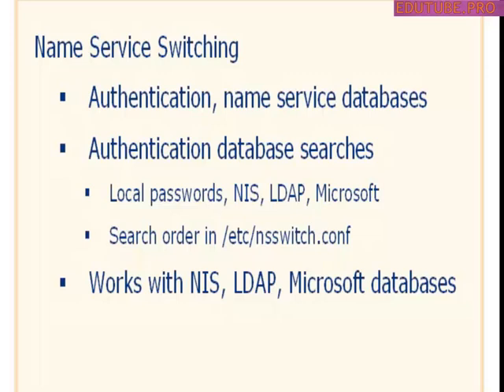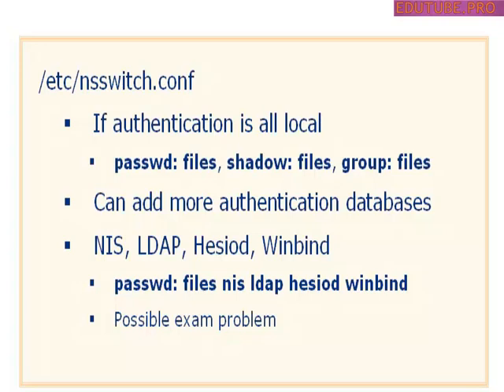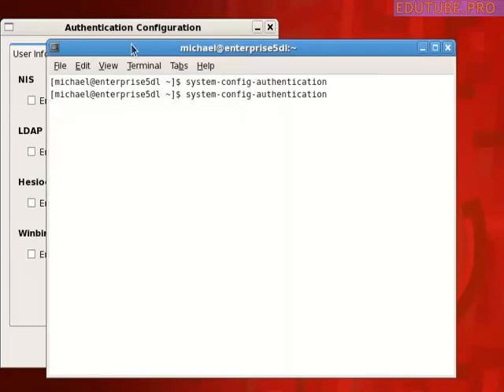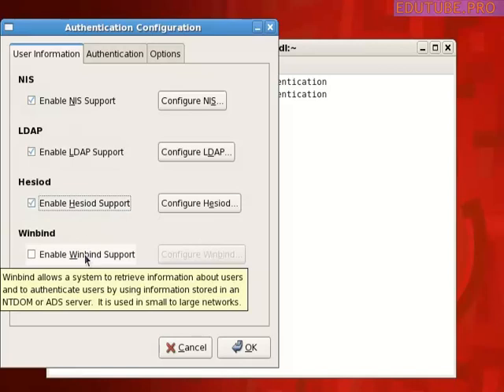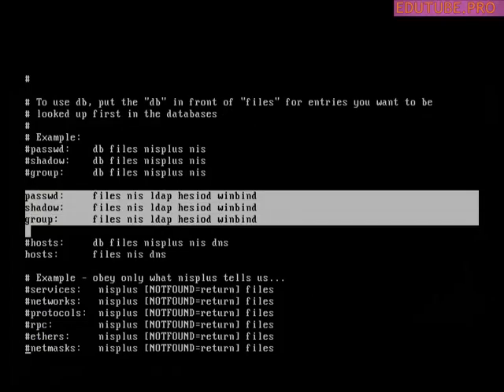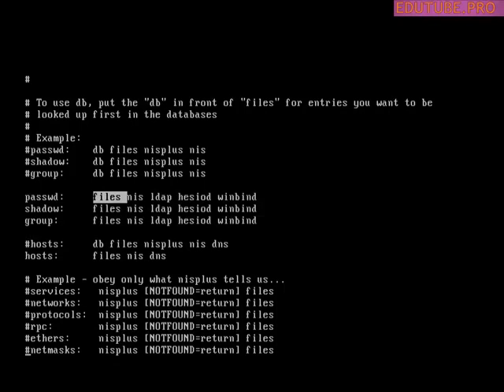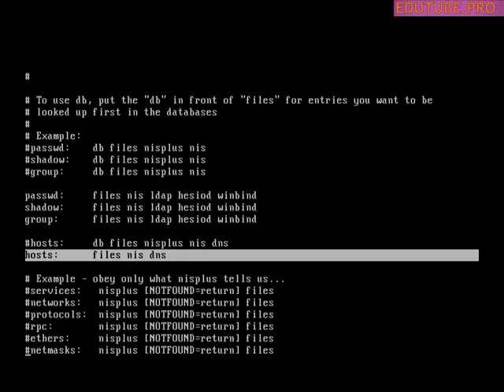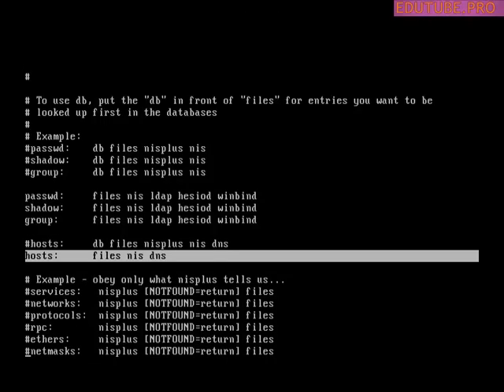WWW EDUTUBE PRO REDHAT CERTIFIED ENGINEER TUTORIALS 11 02